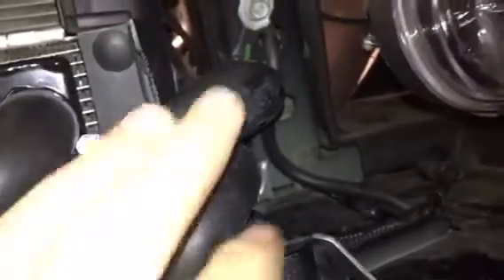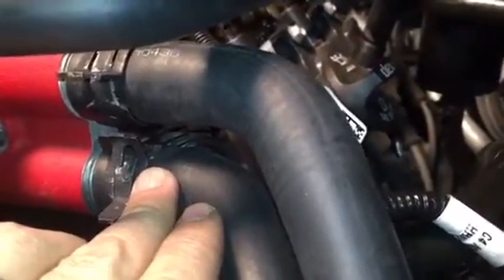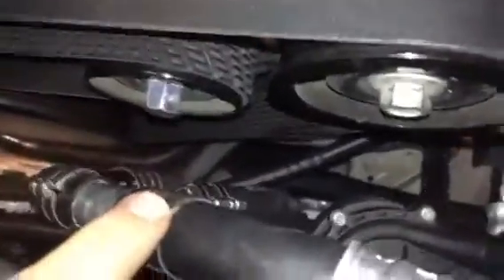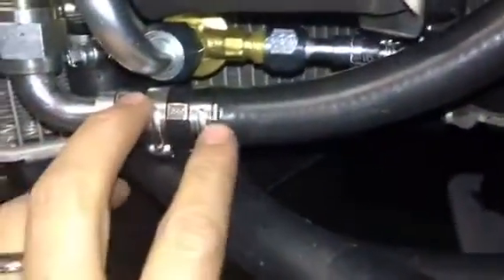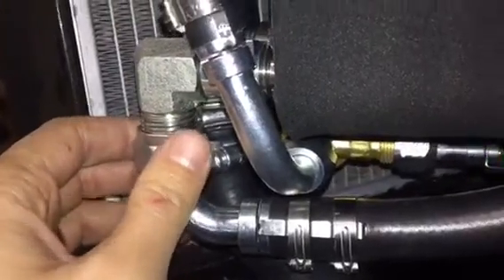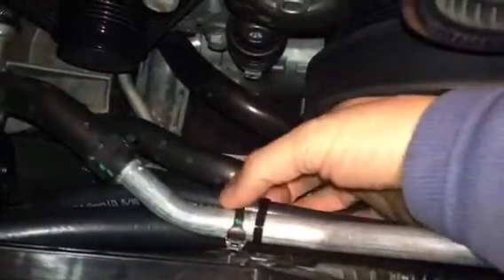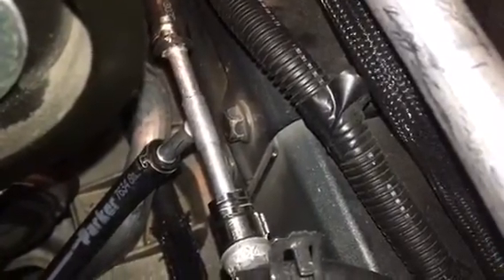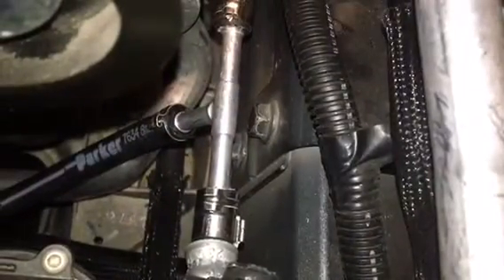Review of Killer Chiller setup (prior to 3 way bypass which is a MUST to really enjoy this mod best)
Full installation instructions for installation of the Killer Chiller on an Edelbrock E-force supercharger equipped 2016 Camaro SS are on